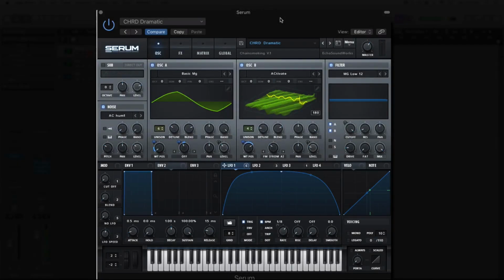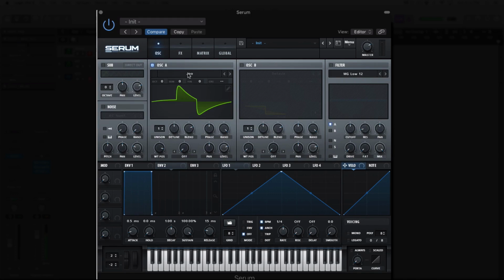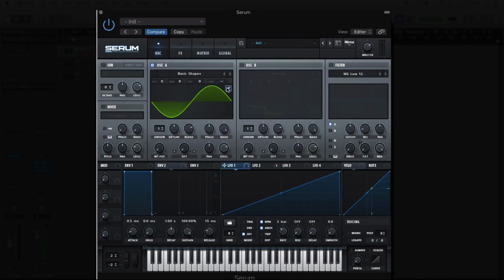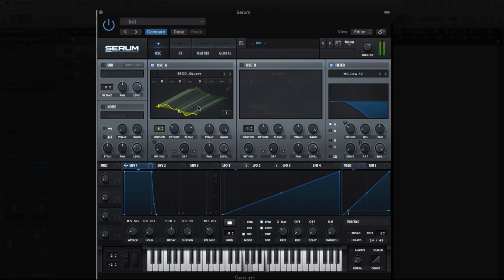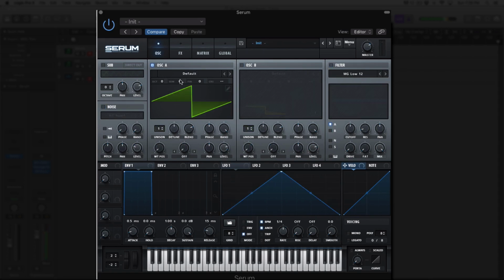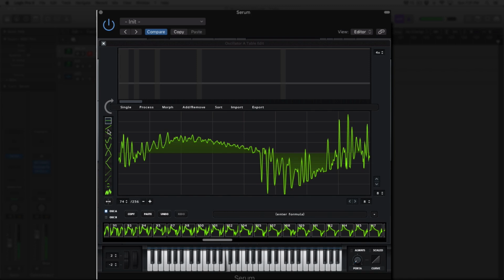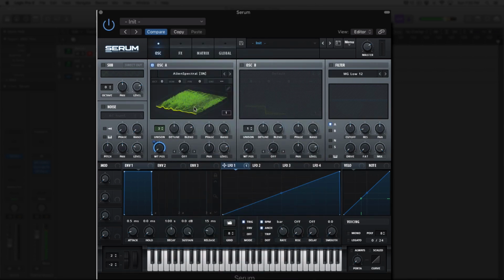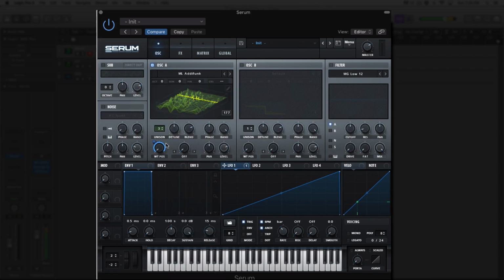05 3 Types Of Wavetables